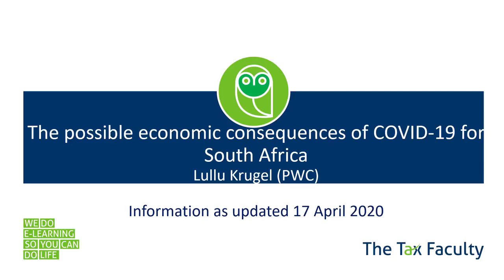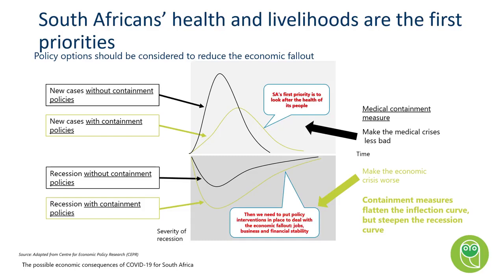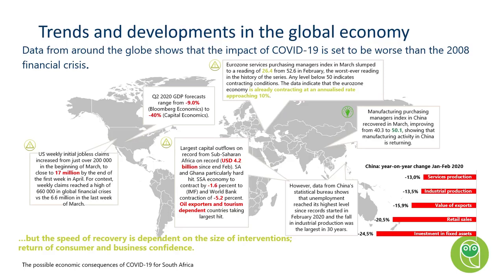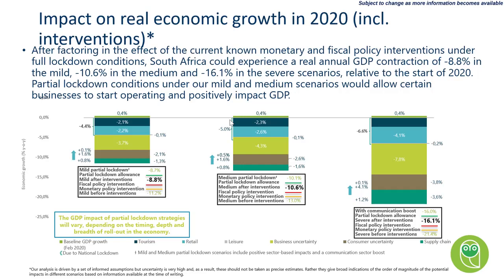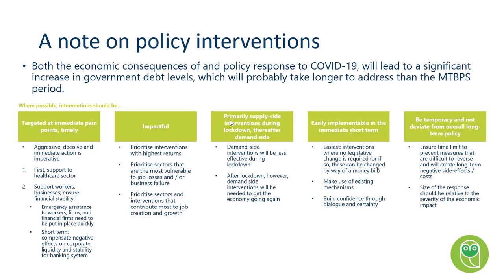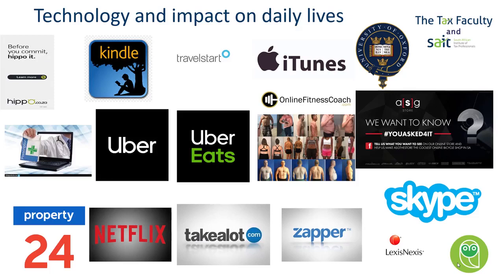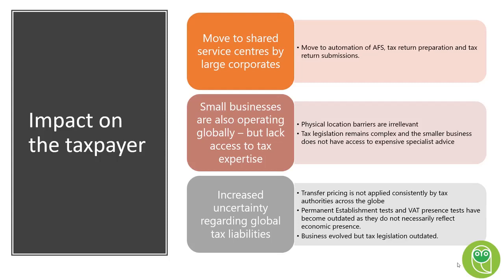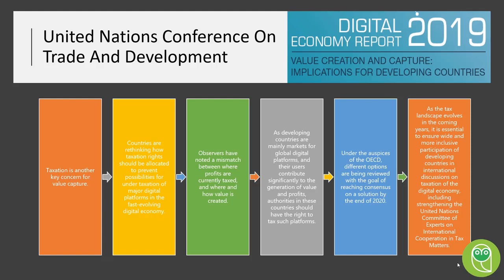2020 Tax Relief Measures during Covid 19 Webinar 7 Life after COVID 19 Understanding the economic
Overview

Webinar 7, of this webinar series, will be dedicated towards a discussion of a tax regime post COVID-19. Once the COVID-19 pandemic has been contained, certain important questions need to be raised:

What incentives will government introduce to prevent COVID-20? Unless dramatic measures are taken to prevent uncontrolled spread of viruses, regular lockdowns may become a “way of life?”. Tax breaks and other incentives should be considered for activities designed to reduce the risk of future outbreaks. These may vary from personal screening devices to preventative measures taken at large gatherings.

Will COVID-19 cause a long-term reduction in social interaction and cause an accelerated reliance on the digital economy? How will this impact the tax regime where the source of income and places of supply are even more blurred?

What is the future of the VAT system, the PAYE system and the Income Tax System in a world where persons may become more and more isolated and economic activity is digital and not physical?
In addition to this the broader economic impact of Covid-19 will be unpacked in more detail, based on the article presented by Lulu “Impact of trade-disrupting COVID-19 on South African Business”